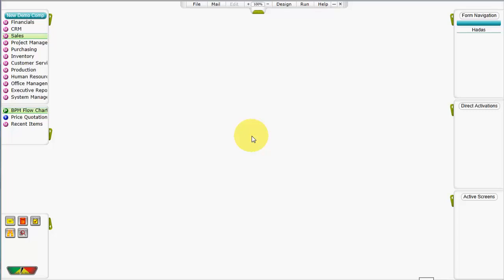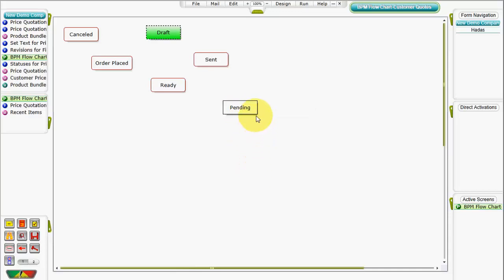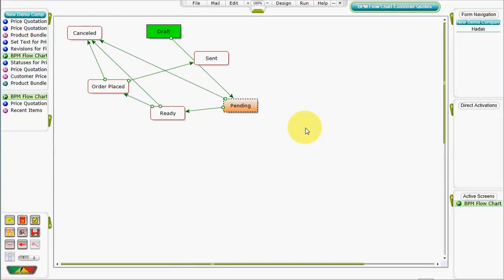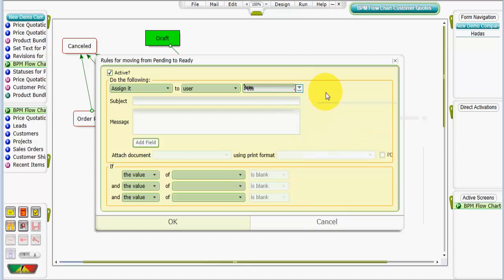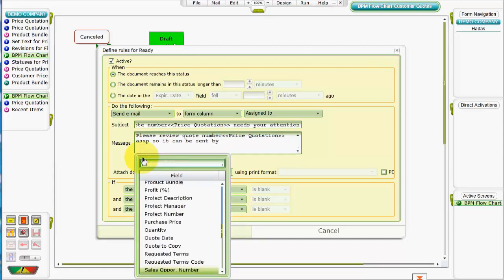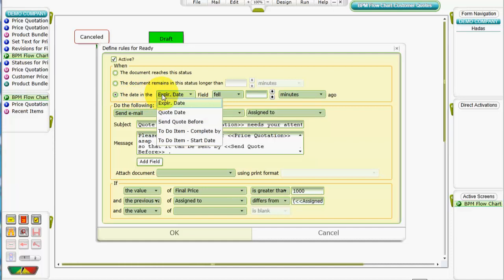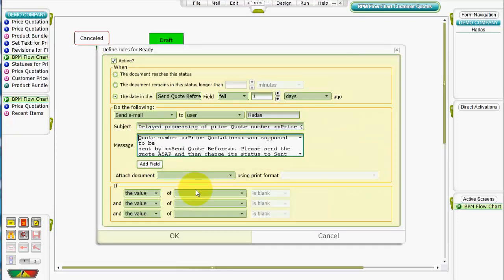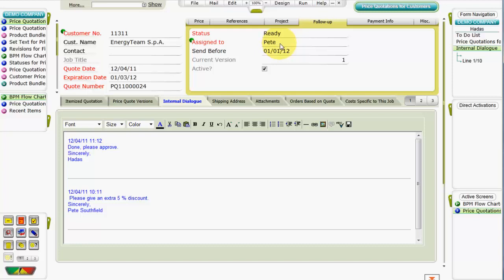How to use BPM-Business Process Management in Priority ERP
This video explains how to work with BPM flow charts in the system

BPM Script  (00:00-02:04)
Defining Statuses and Their Properties (02:05-05:10)
Defining Paths (05:11-07:05)
Defining Rules -- Paths (07:06-08:52)
Defining Rules -- Statuses (08:53-09:15)
Rule #1 (09:16-13:03)
Rule #2 (13:04-16:39)
Additional Flow Chart Definitions (16:40-17:07)
Example - Working with a Price Quote (17:08-19:17)